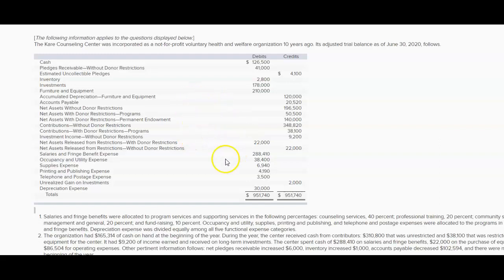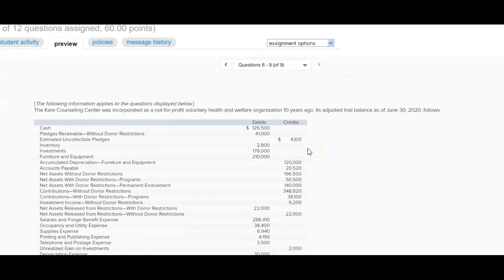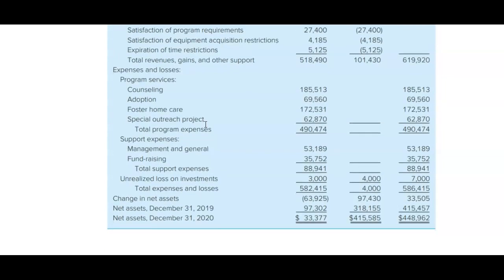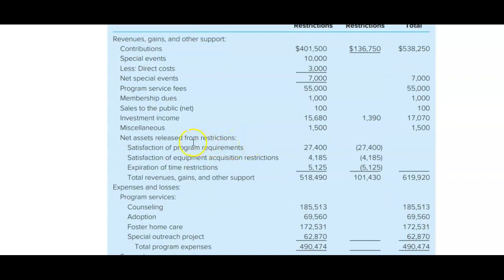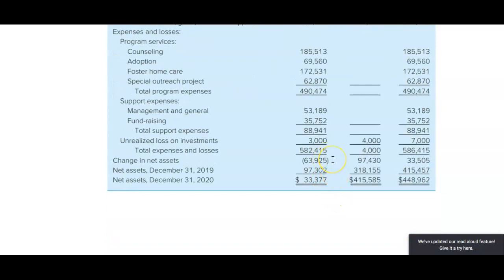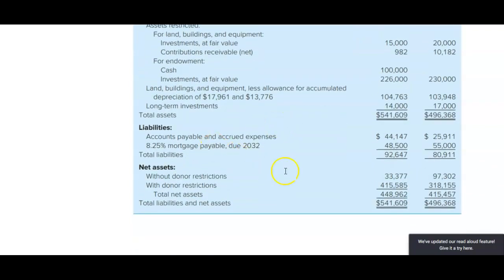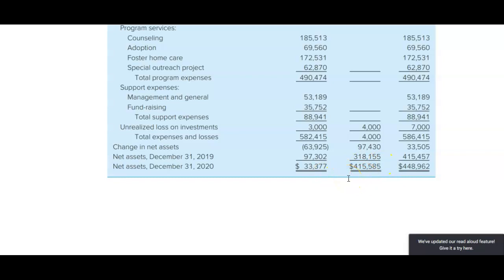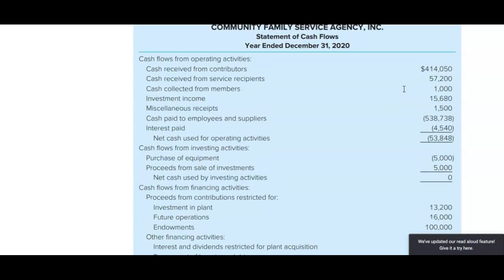Module 3 Connect Assignment - Nonprofit Financial Statements